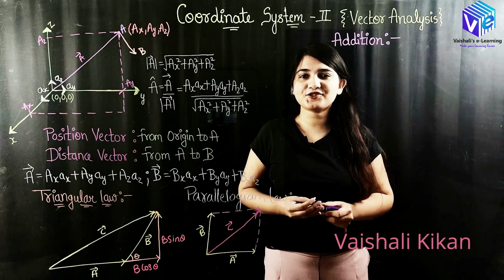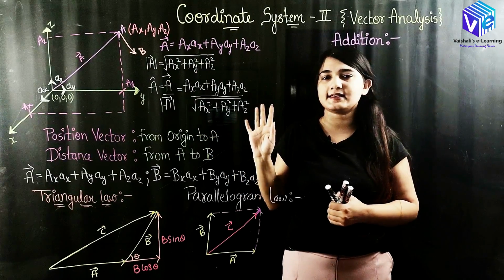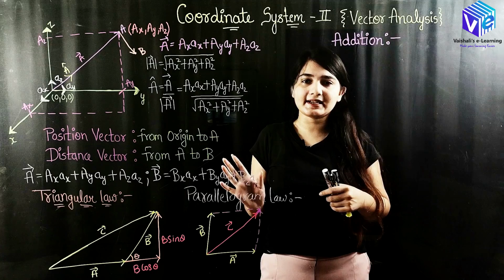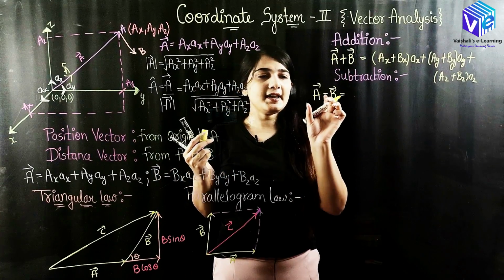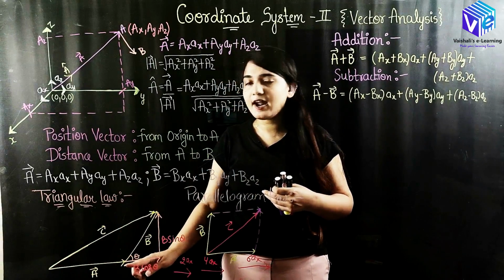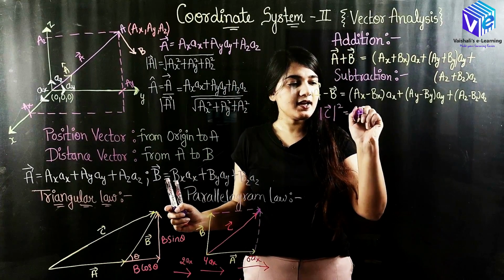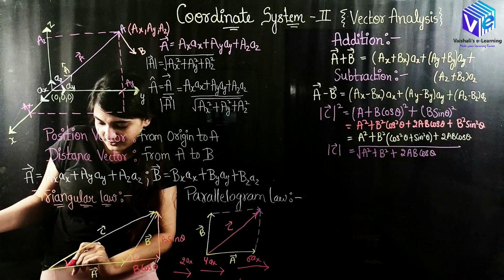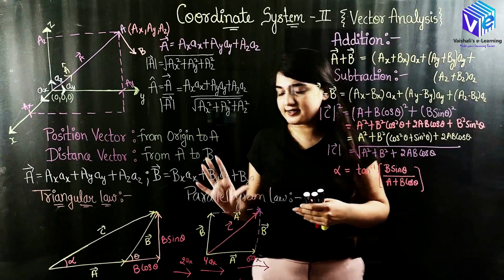Cartesian Coordinate System | Vector Addition I Vector Subtraction I Electromagnetics I EMFT I